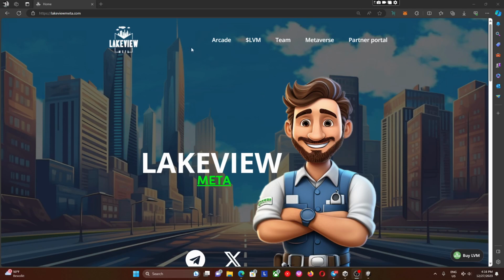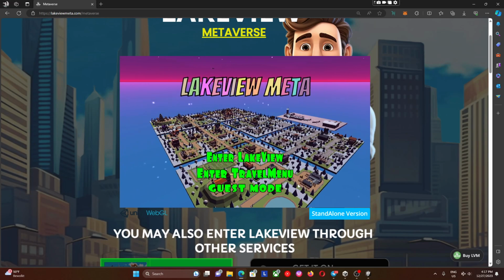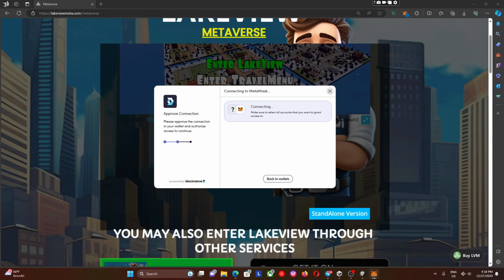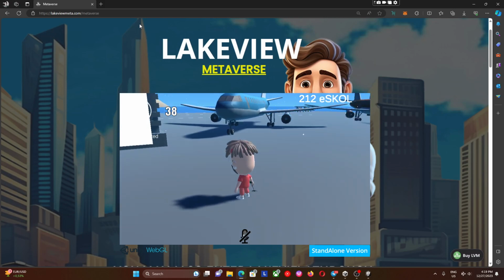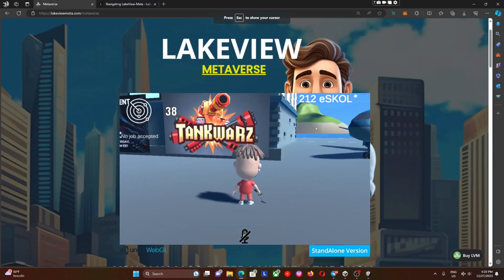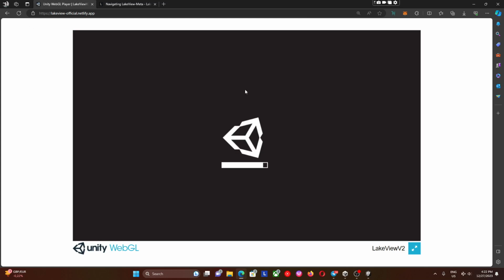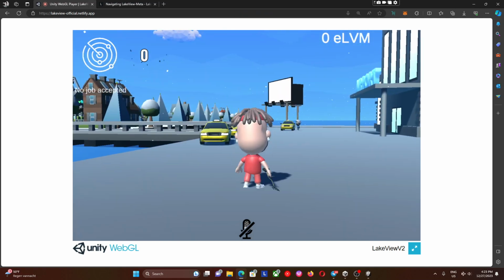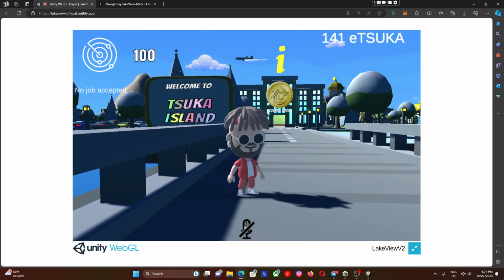LAKEVIEW META - HOW TO WALLET CONNECT AND NAVIGATE